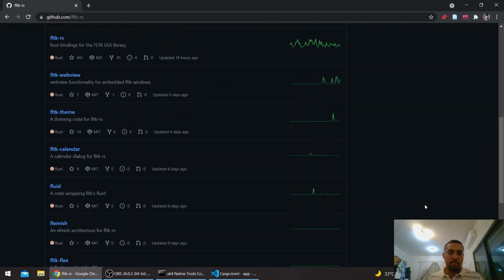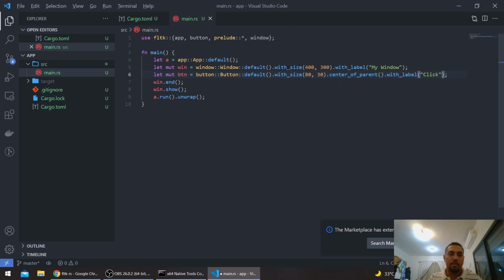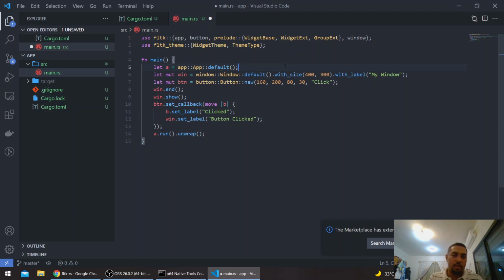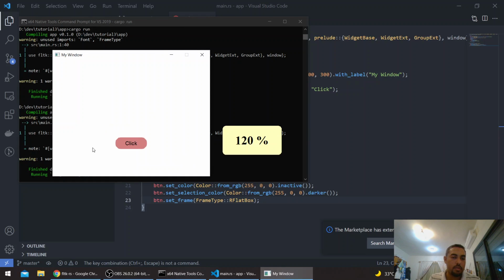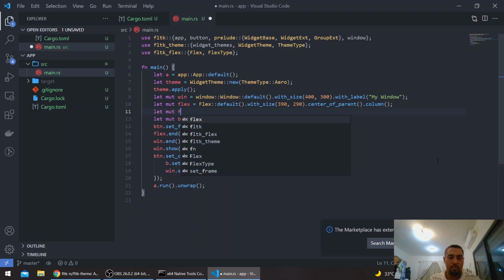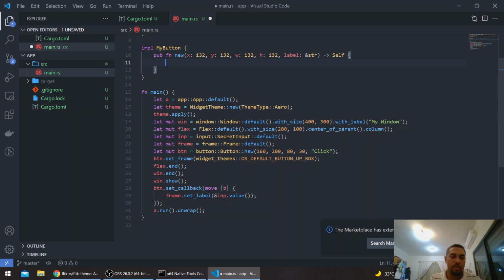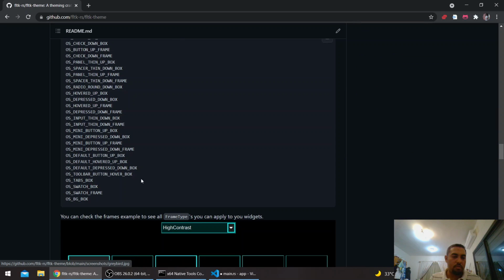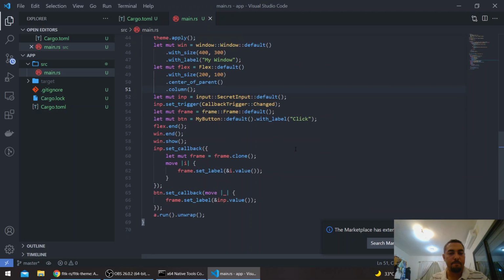FLTK Rust: a new basics tutorial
This is a new basics tutorial using fltk-rs post-1.0 api.
If you're already familiar with it, you might wanna skip the video.
Make sure to watch in a higher resolution if you have trouble reading the code.